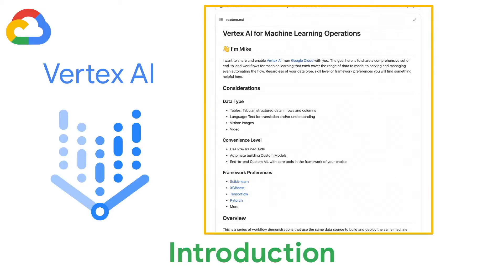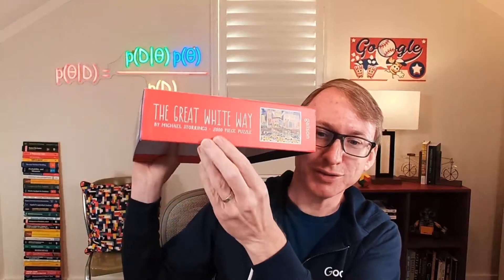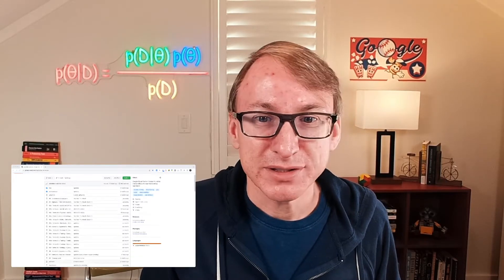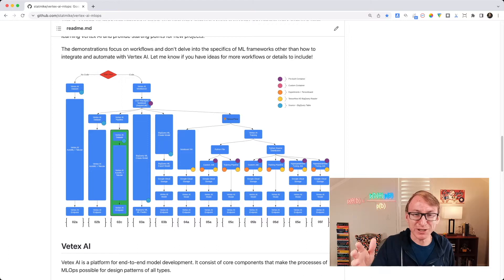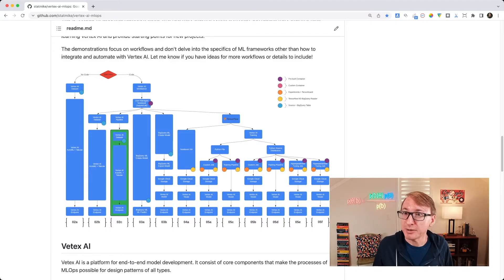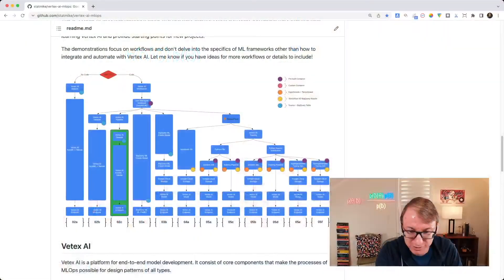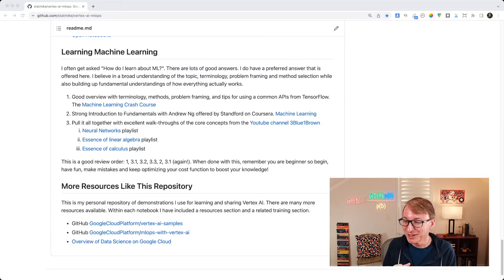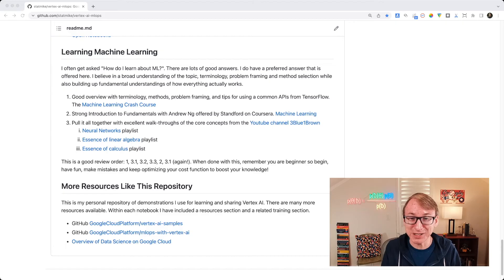Introduction - Vertex AI for ML Operations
Introduction to the playlist of end-to-end workflow walkthroughs for machine learning operations using Google Cloud Platform’s Vertex AI.

Timeline:
0:00 - Introduction
3:25 - The GitHub Repository
4:40 - Walkthrough List of Workflows
6:40 - Q&A - What is not covered
7:30 - Q&A - Are all the videos needed?
8:12 - Q&A - How do I learn ML?
12:42 - Engage and collaborate